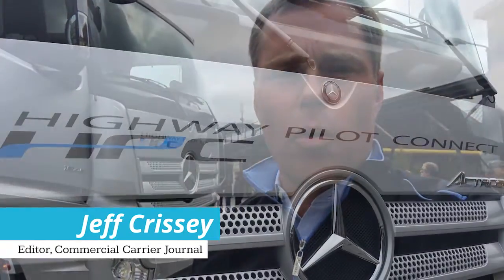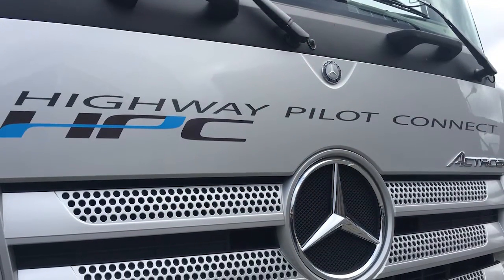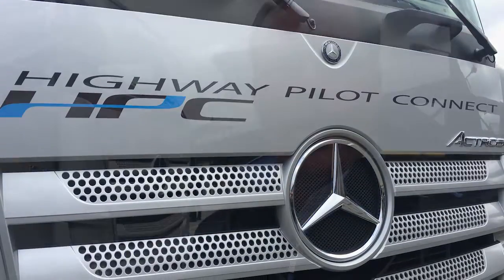Daimler Trucks Highway Pilot Connect: Truck Platooning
In an on-highway demonstration on the Autobahn on the outskirts of Dusseldorf, Daimler showcases its new autonomous capabilities with a platoon of three Highway Pilot Connect-equipped Mercedes Actros trucks.